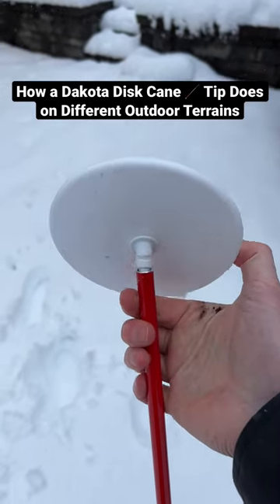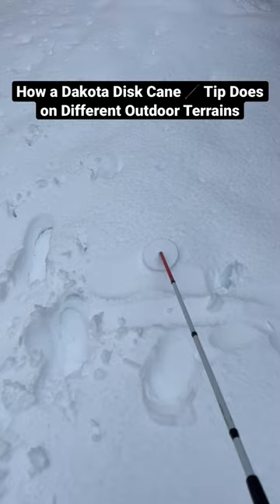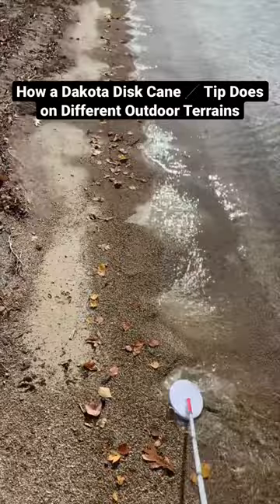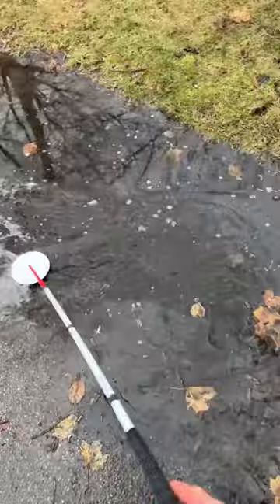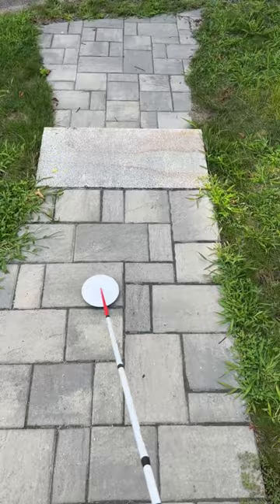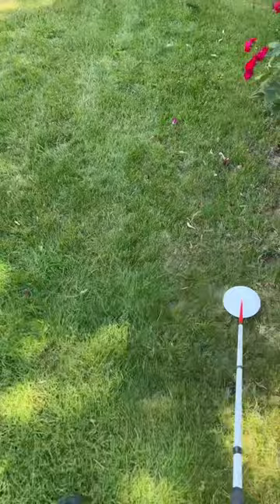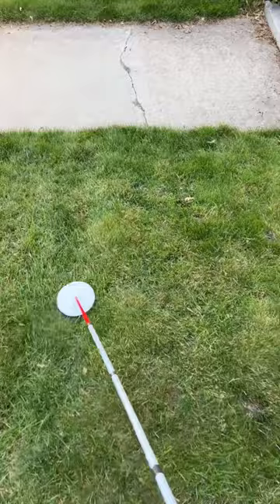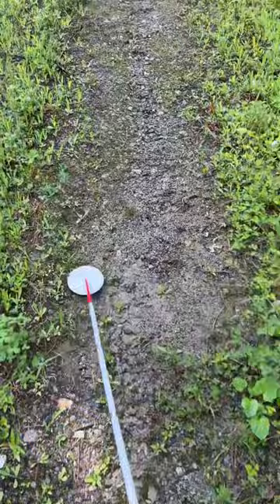Dakota Disk Cane Tip & Outdoor Terrains